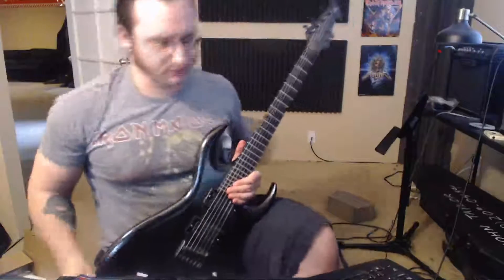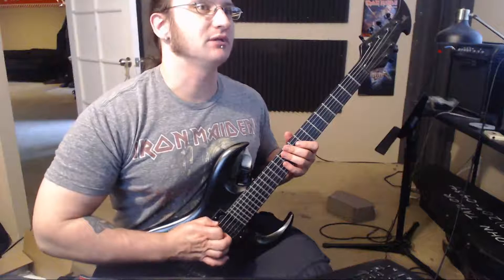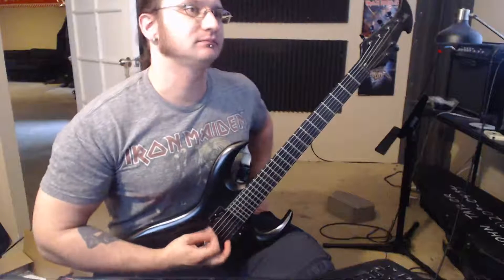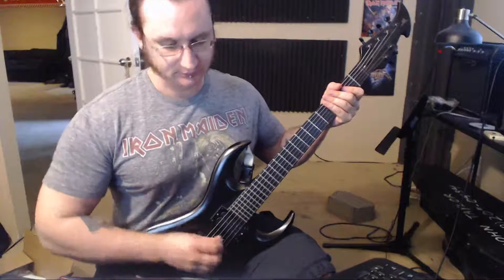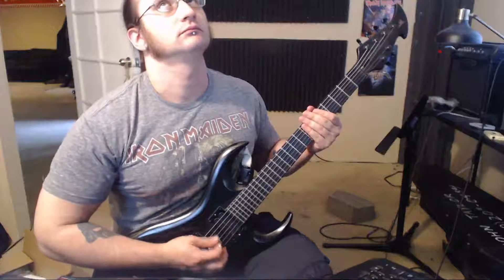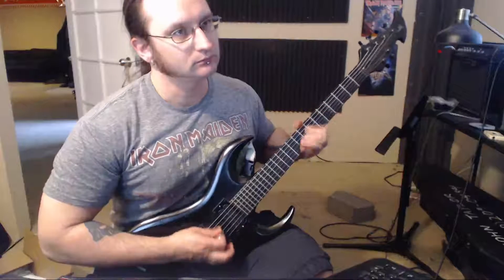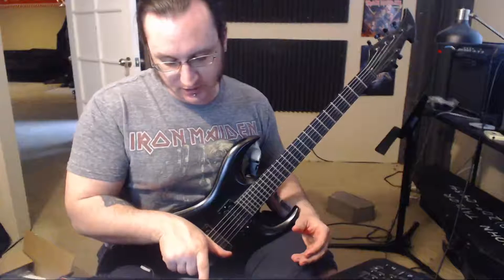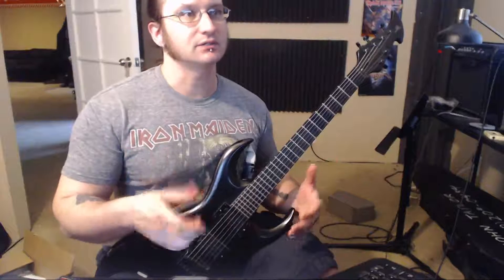Loren W. Video Recap 3-29-18